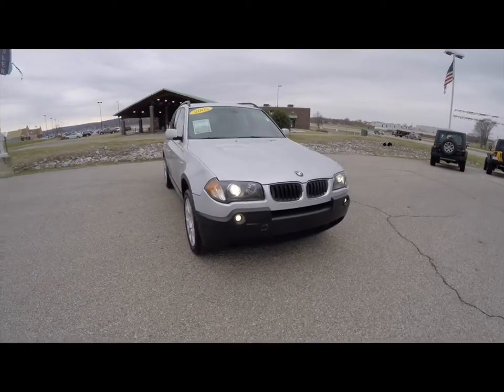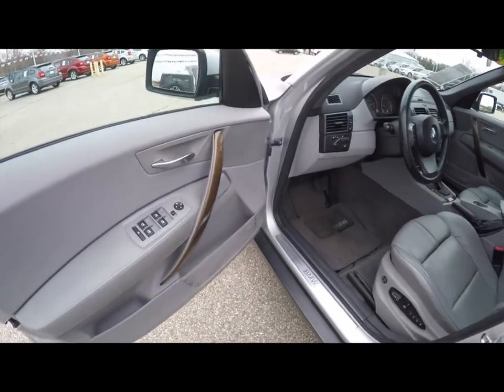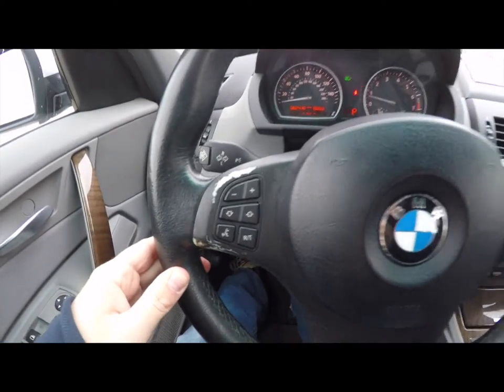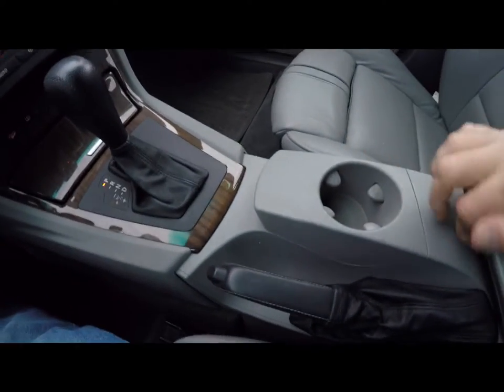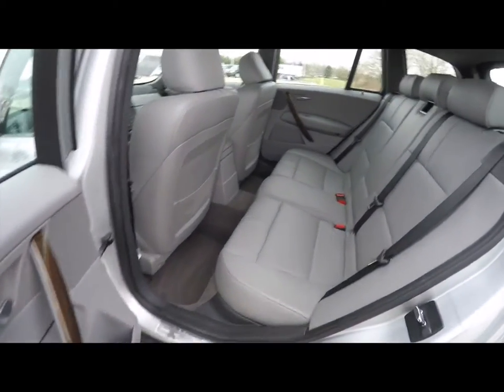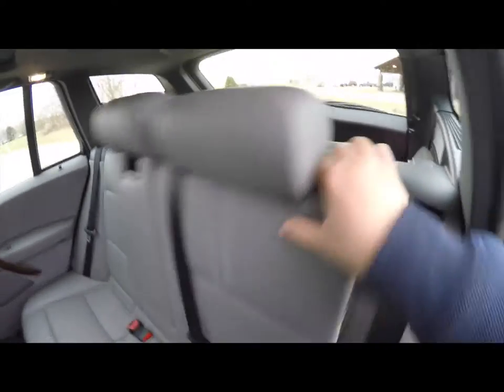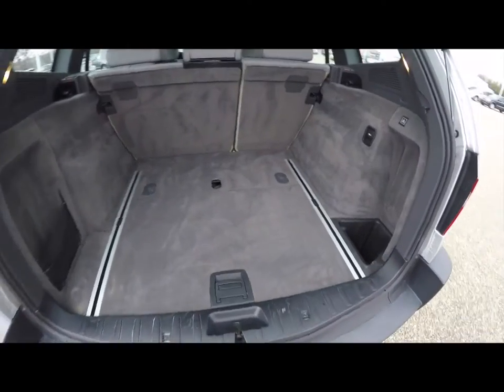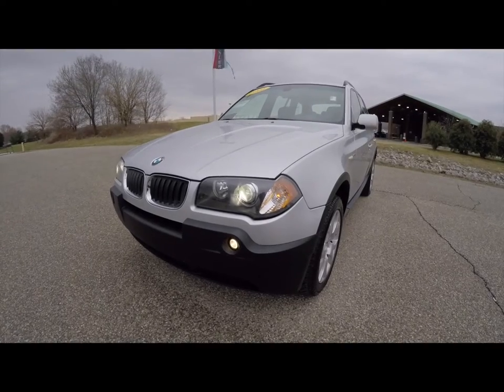Used 2005 BMW X3 3 0i For Sale | Martinsville, Indiana | Luxury SUV | P10207